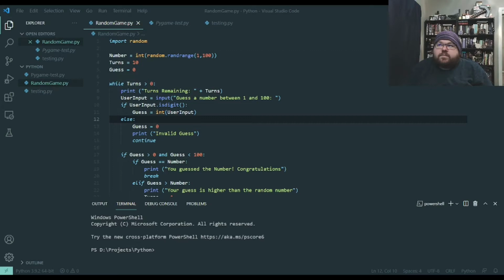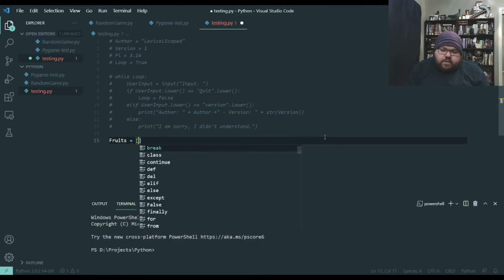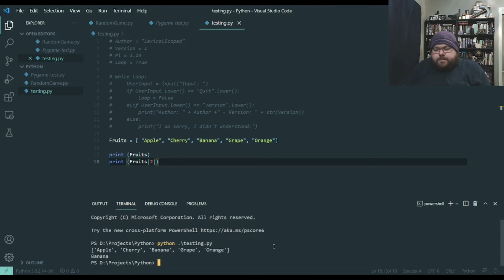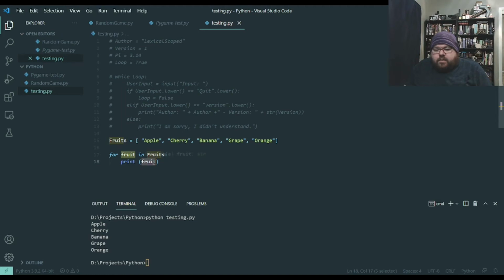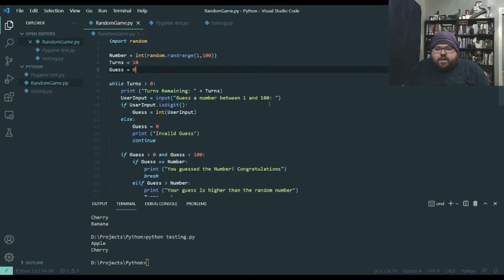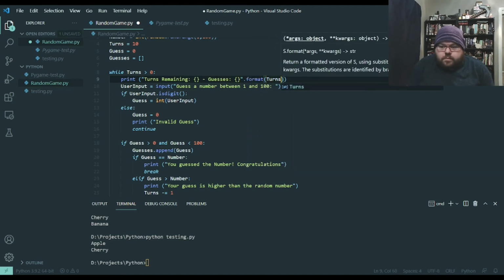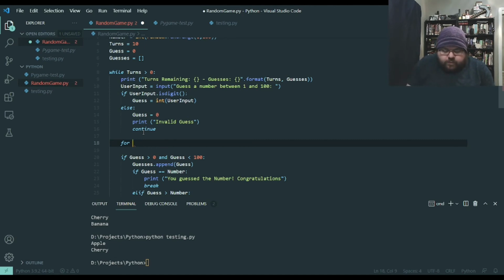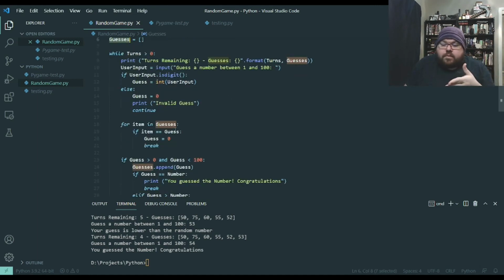Python - Random Number Game Improved by List and For Loop!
Leveraging a List and For Loop to stop from duplicate guesses.